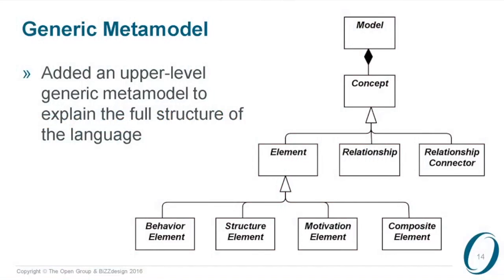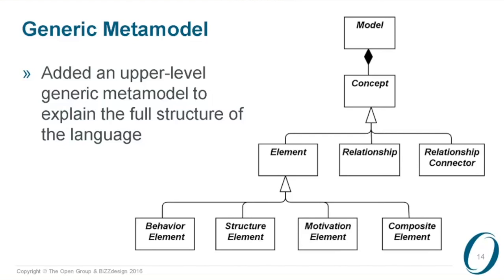Introduction to ArchiMate 3.0 (Part 2 Generic Metamodel)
Marc Lankhorst, Managing Consultant & Chief Technology Evangelist from BiZZdesign.
A brief introduction to the ArchiMate 3.0 Generic Metamodel